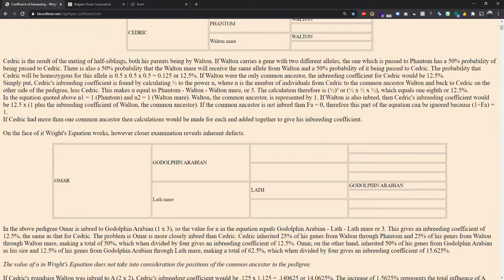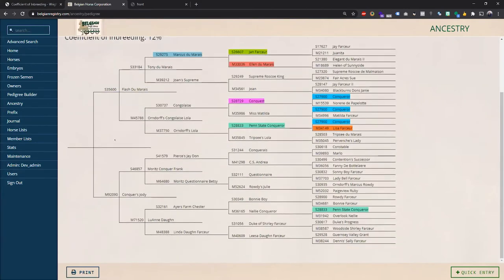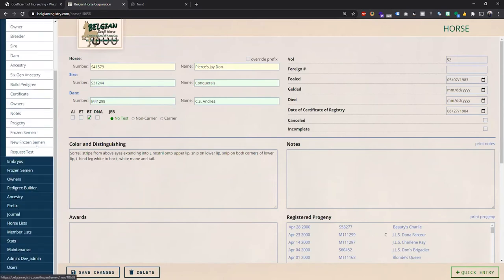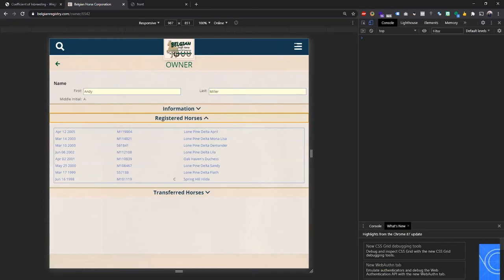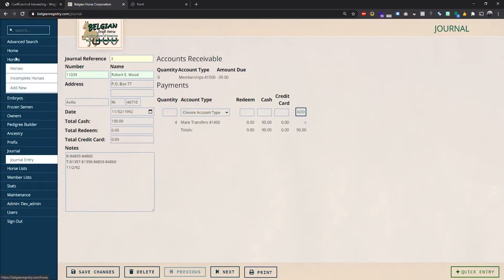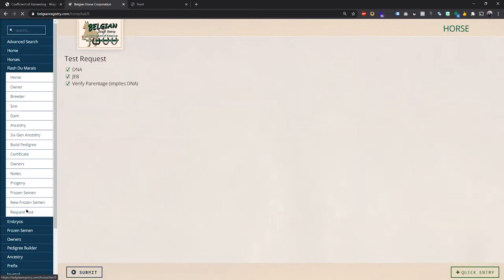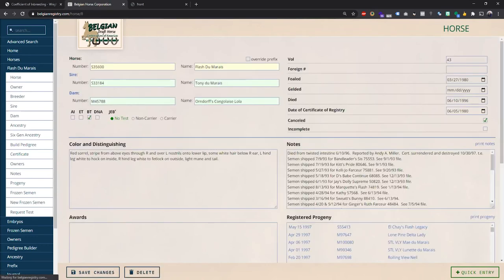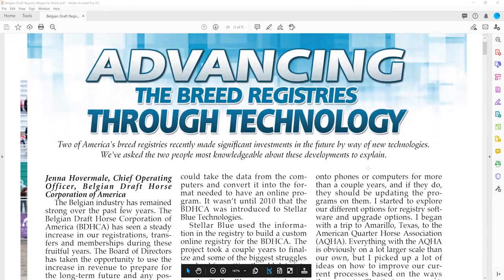Belgian Draft Horse Project Review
We alway enjoy creating special projects. We were able to assist Belgian Draft Horse in building an online database to track and record their files. Less paperwork, less filing, easier process all around. Check out the details in this video.